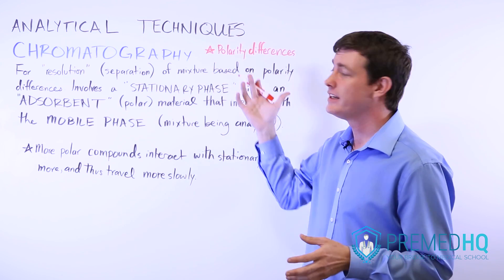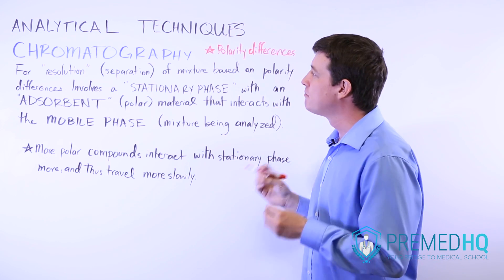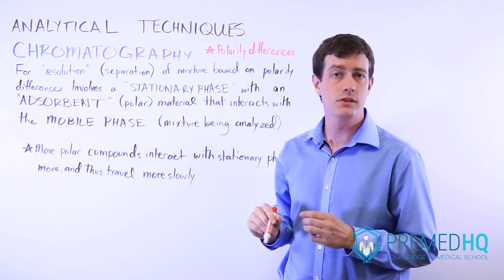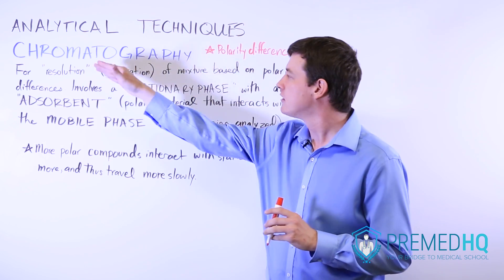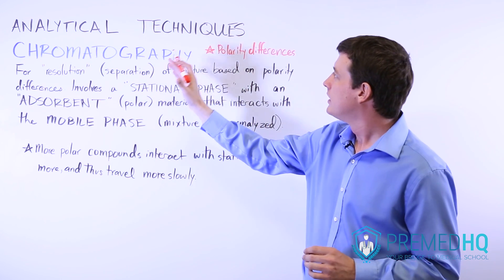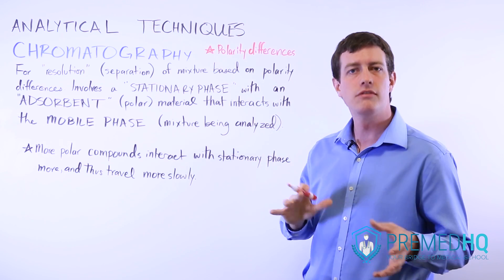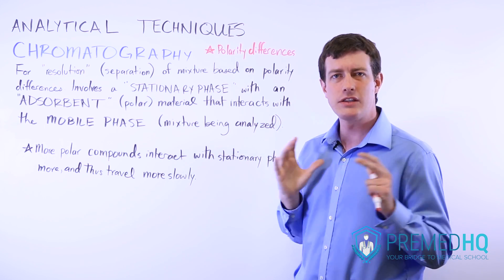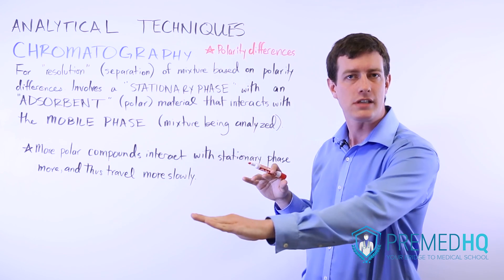The Most Important Thing About Chromatography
Analytical Techniques Part 1 : Chromatography